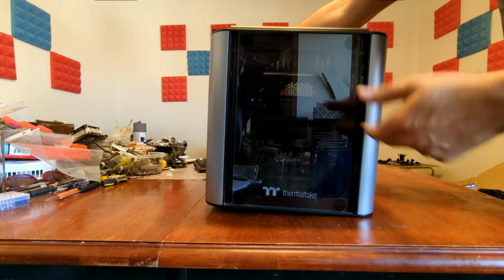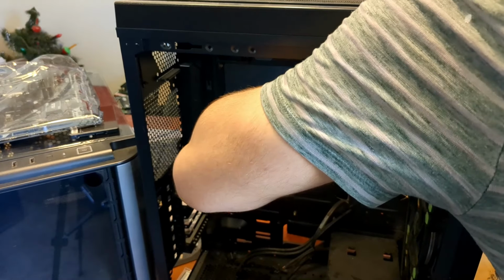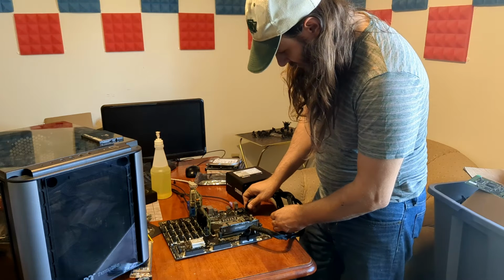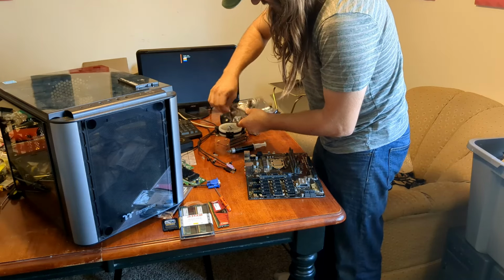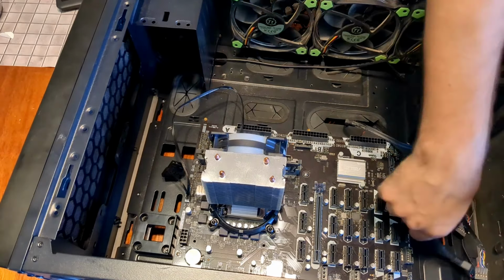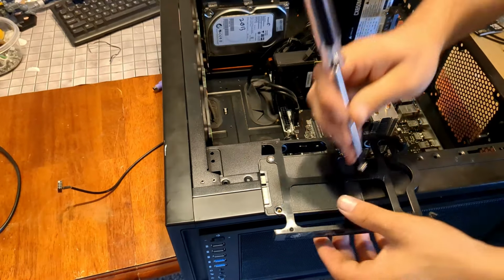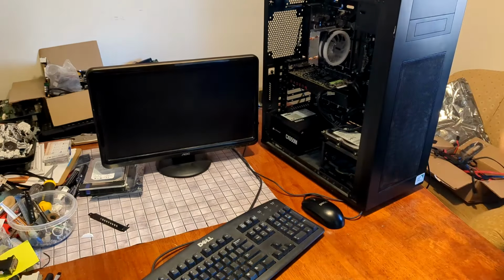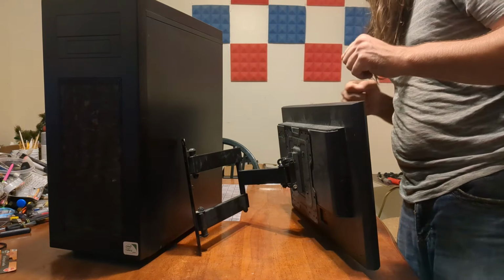LSAS Halloween Special! 1,000 subs, and a SPOOKY PC made from used crypto mining parts!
This one was CRAZY to try and accomplish, but it turned out well in the end!

Thank you, a SINCERE thank you, to ALL of you who have been here throughout the growth of this channel, as I figured out what I wanted to do, and learned how to do new things. Thank you for helping me reach 1,000 subscribers, and hopefully we can continue to grow, learn, and dumpster dive together!